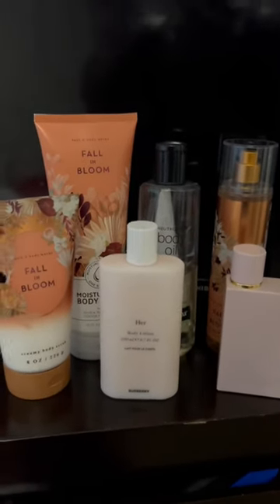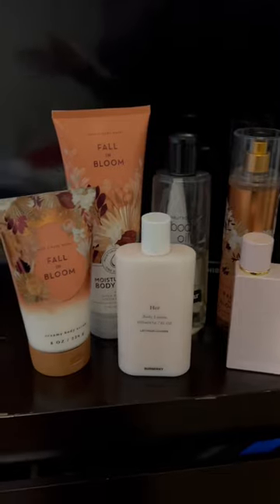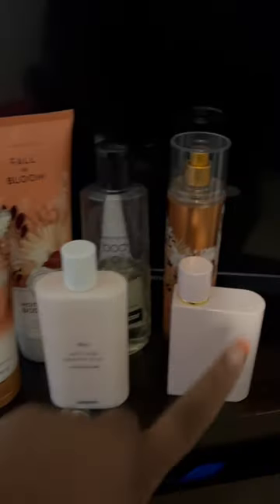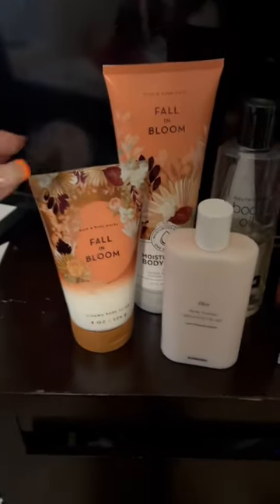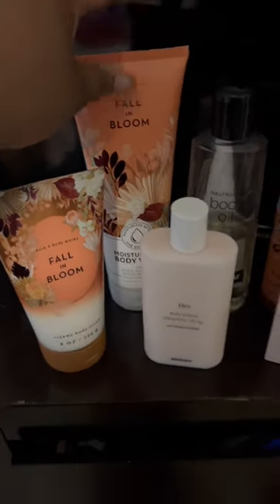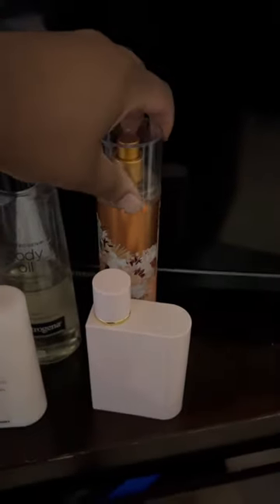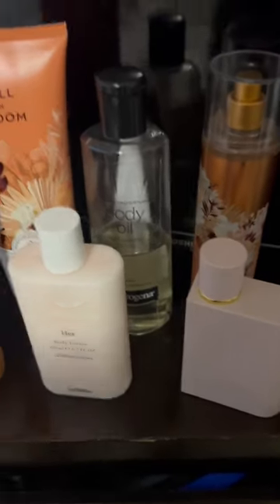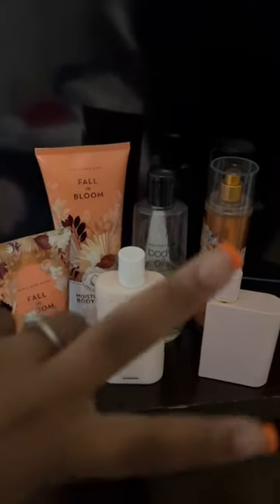Burberry Her Elixir Fall In Bloom Fragrance Layering Combination!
Hey guys ! I’m back to share with you all my scent of the day layering combo ! If you have these items, try it and enjoy and let me know how you like it !

Camera: Canon G7X Mark II/iPhone 11 Pro Max
Editing Software: iMovie/Animotica Video Editor